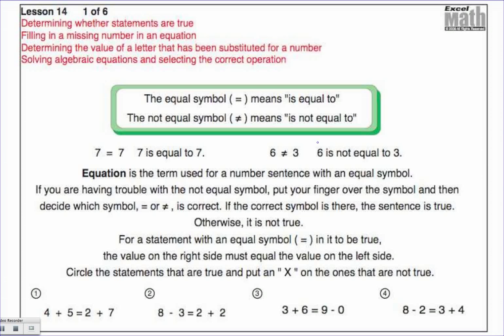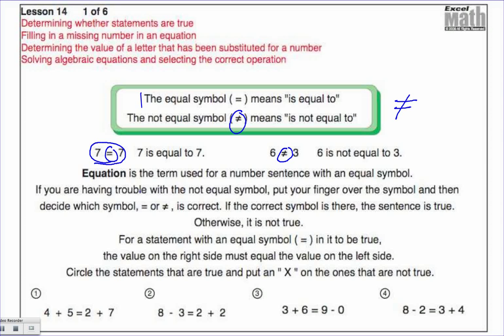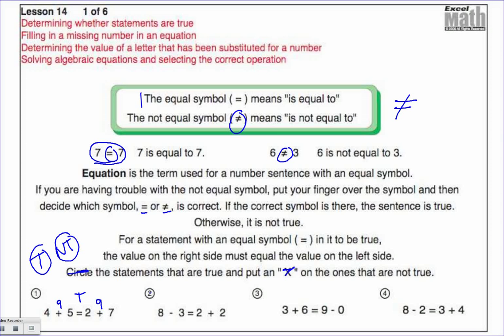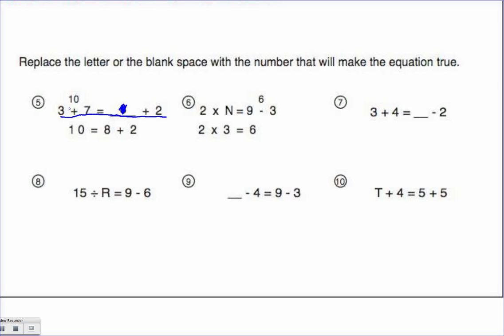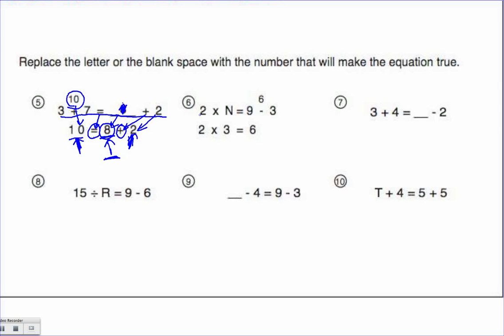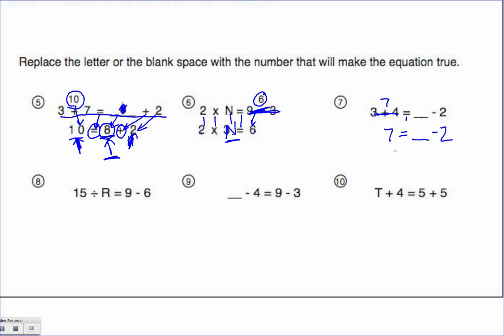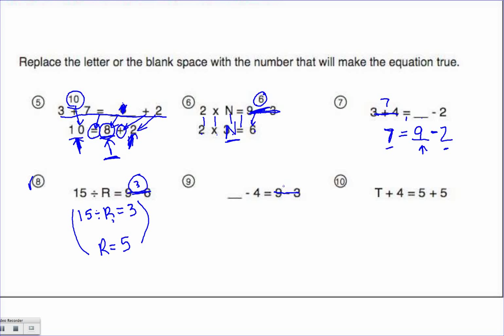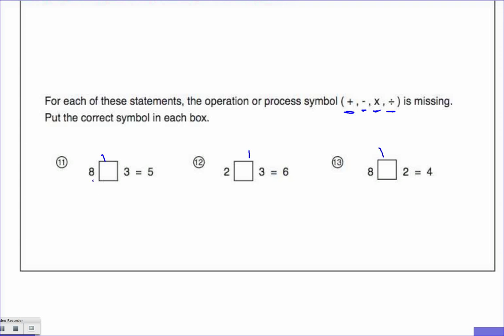Excel Math 5-14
Mr. Bedley teaches 5th grade Excel math lesson number 14 on finding a missing number in number sentences.  Balancing equations.
FREE MATERIALS!